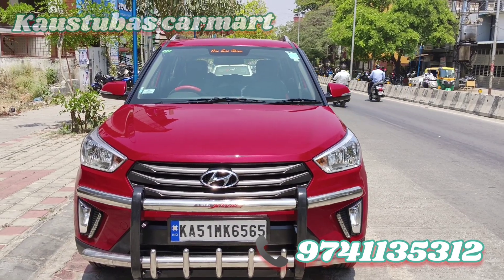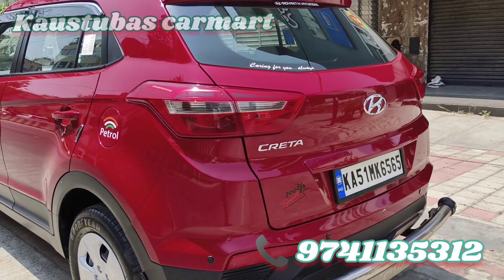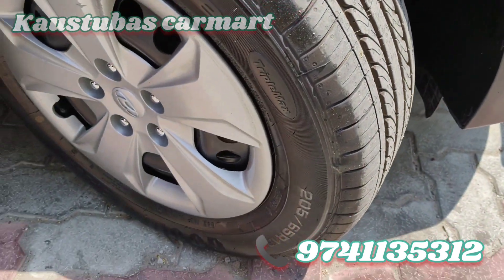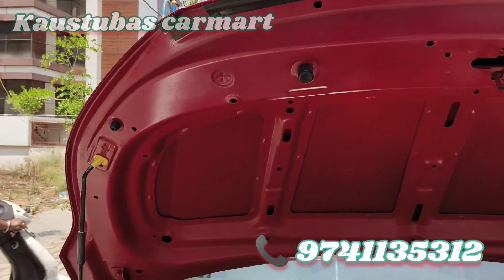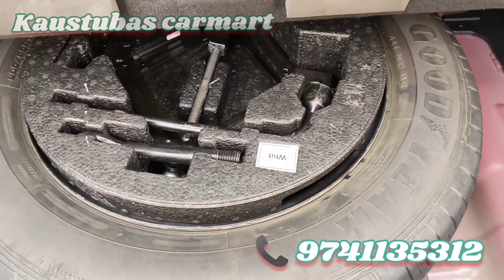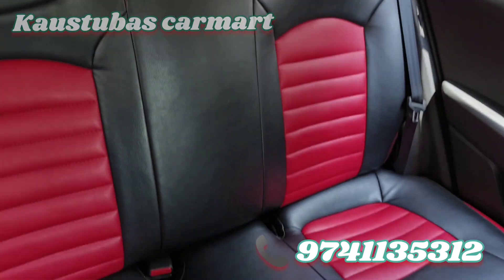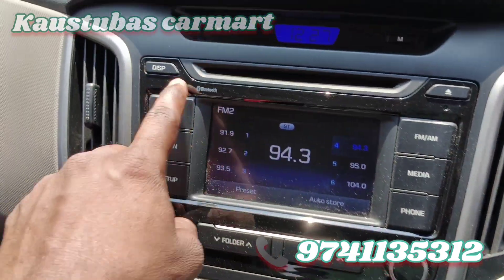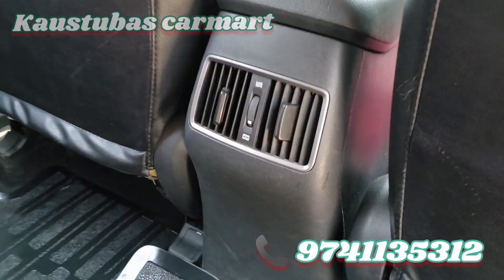Hyundai Creta 1.6 E+ 2017 for sale car is sold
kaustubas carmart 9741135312